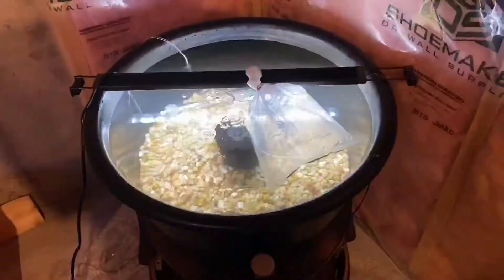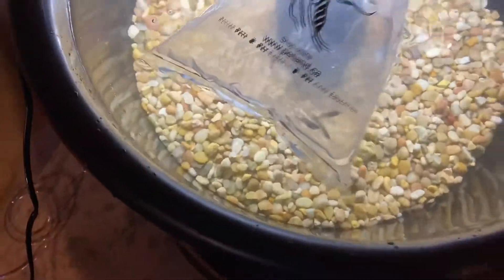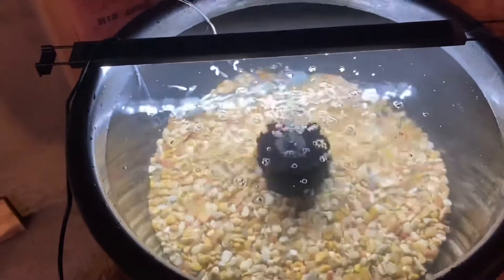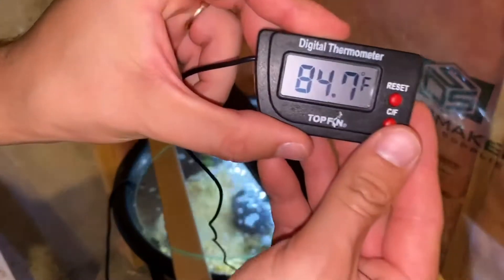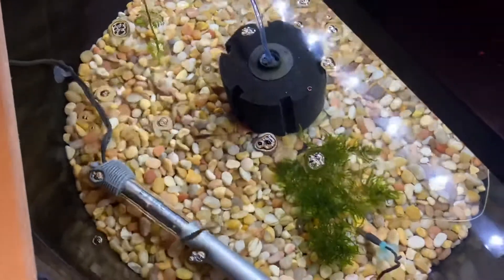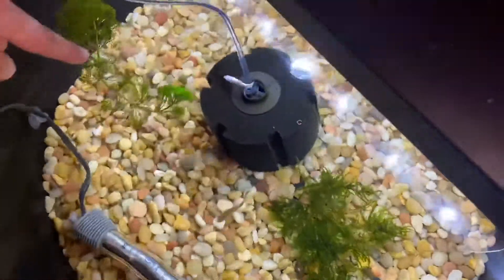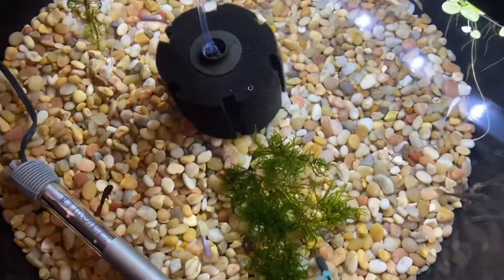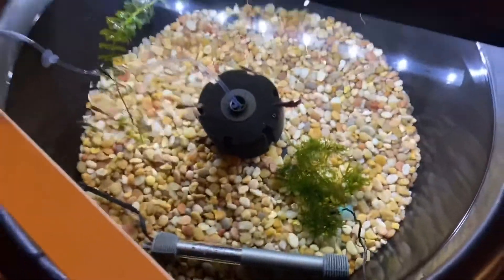Part 3: *DIY* POND BUILD | Adding New Fish 🤩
In this video I will be adding guppies to my newly built DIY Pond. I hope you guys will enjoy this video. Please watch all three parts to find out how to get the same type of DIY Pond. I want to thank everyone for watching my videos and supporting my channel. I couldn’t do it without you guys!

Intro: 0:01
Introducing Guppies: 3:31
Releasing Guppies 4:00

Please checkout my friends YouTube channel down below.